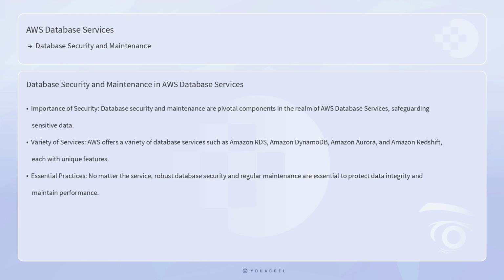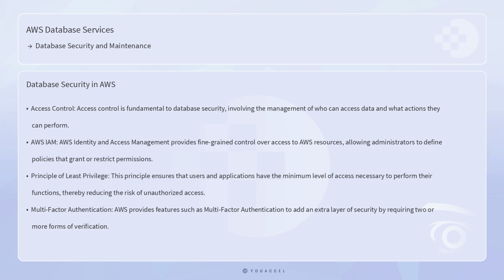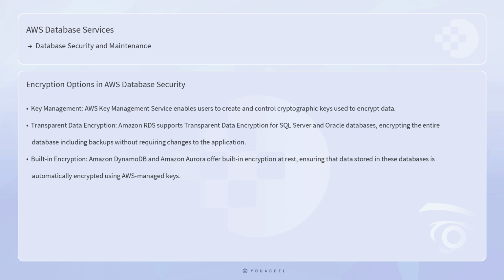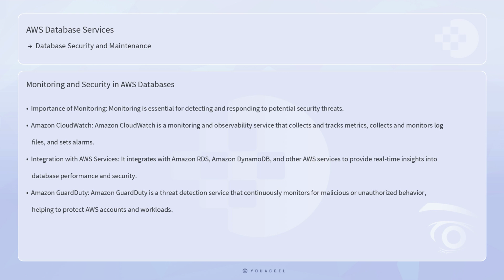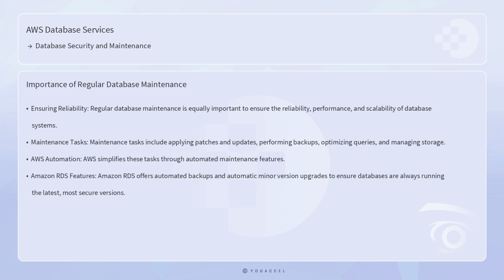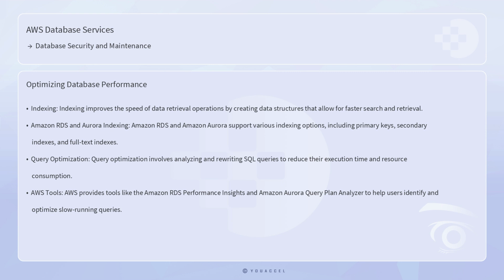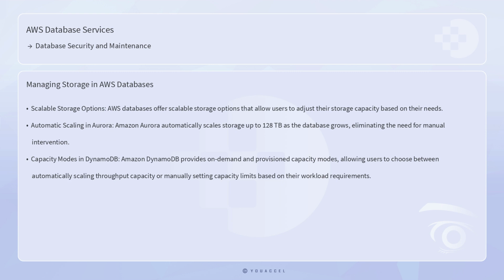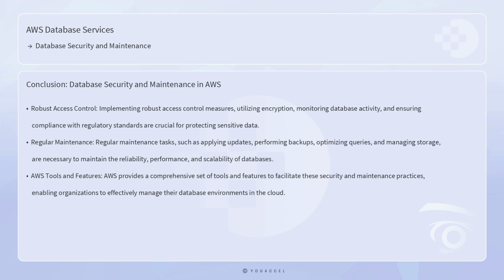Database Security and Maintenance | Exclusive Lesson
► Exclusive Lesson:  Database Security and Maintenance

► LESSON SUMMARY:
Database security and maintenance are pivotal components in the realm of AWS Database Services, given the critical importance of safeguarding sensitive data and ensuring the smooth operation of database systems. AWS offers a variety of database services, such as Amazon RDS, Amazon DynamoDB, Amazon Aurora, and Amazon Redshift, each with unique features and capabilities. However, no matter the service, robust database security and regular maintenance are essential to protect data integrity, ensure availability, and maintain performance.Database security in AWS encompasses several key aspects, including access control, encryption, monitoring, and compliance. Access control is fundamental to database security, involving the management of who can access data and what actions they can perform. AWS Identity and Access Management IAM provides fine-grained control over access to AWS resources, allowing administrators to define policies that grant or restrict permissions based on the principle of least privilege. This principle ensures that users and applications have...